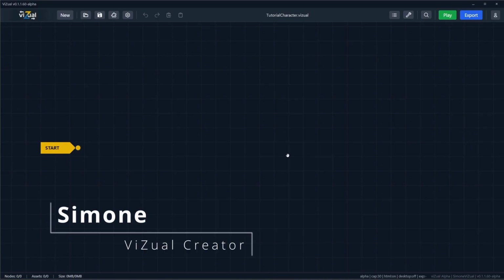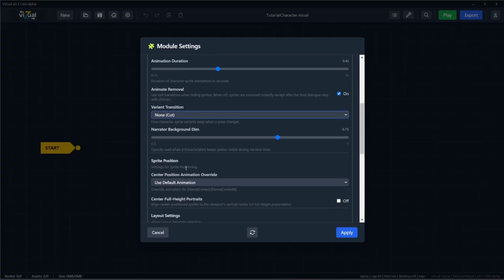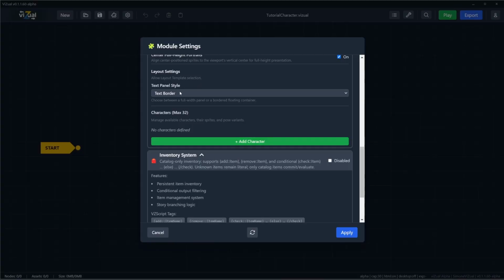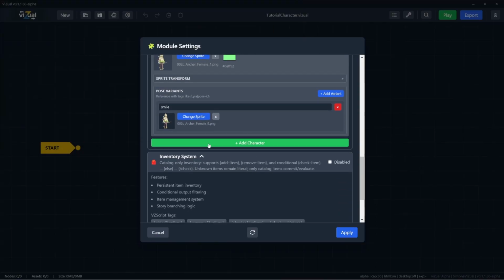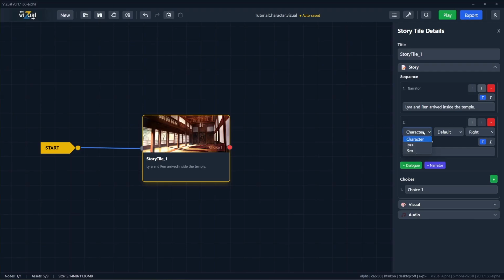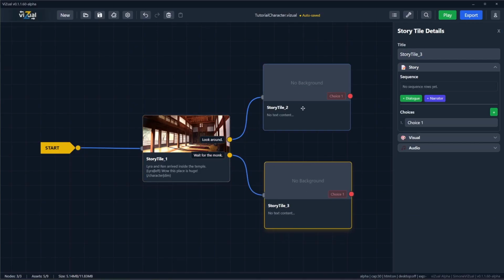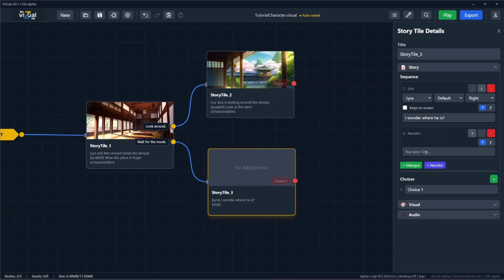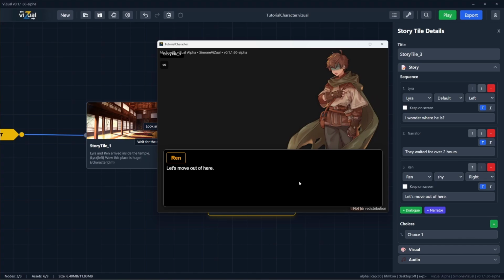ViZual - Visual Novel Creator - Character Module and Dialogues!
Simone covers the Character module and how to set up dialogue easily for your Visual novels in the Visual Novel Editor ViZual.

The character module tutorial shows how to use and animate character sprites easily for your branching stories and dialogue inside your visual novels. Using this Tutorial for Visual Novel to show how the no code, node based system works !

ViZual is a visual novel editor that is no-code/no-script, developed by a veteran from both Crytek and Epic Games, with over 20 years of game dev experience. ViZual is FREE, updated almost everyday and can export to pc, steam, Itch.io, Play Store, App Store (both Android and iPhone/iPad), web, mac, linux and windows.

ViZual is made with creative people in mind to help create world and branching stories easily. This small tutorial should help you get started!!

0:00 - Intro
0:18 - Activating Module and Explanation of the settings
2:36 - Add your characters
3:51 - Creating Dialogues
7:40 - ReWind for character steps
8:10 - Conclusion